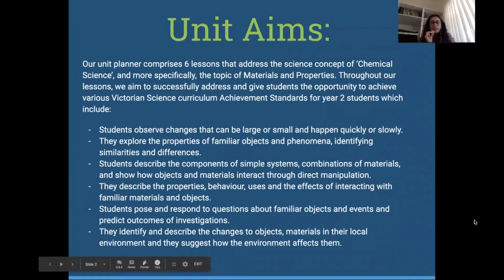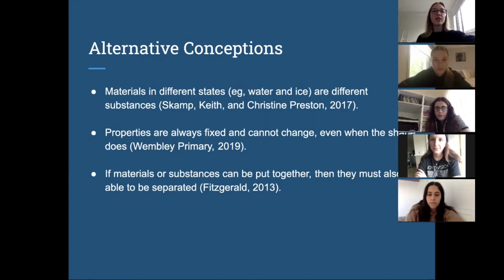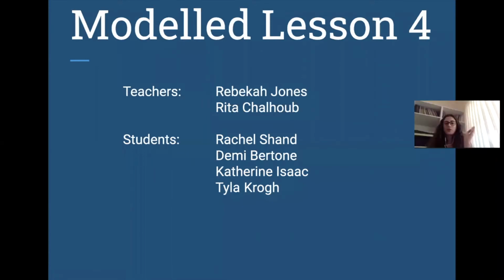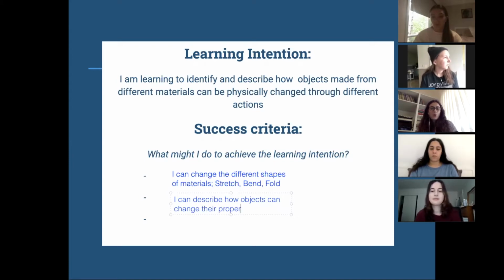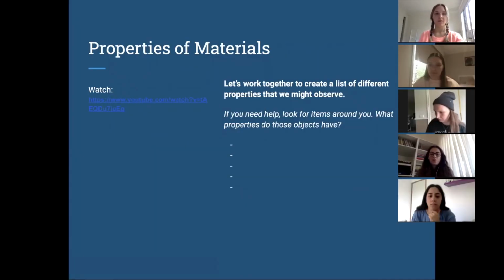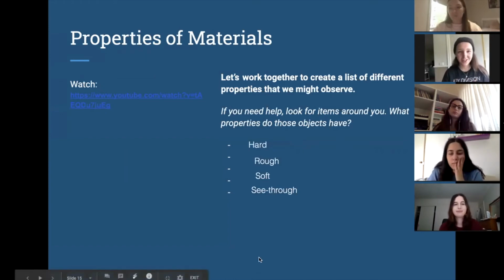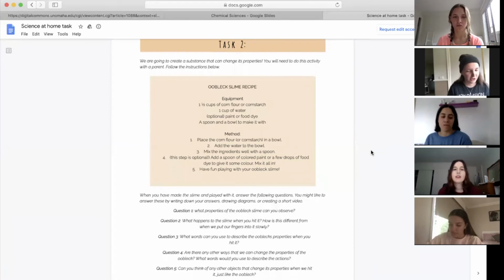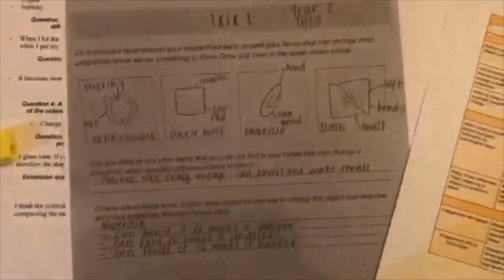EDST342 Assessment Group Presentation of Science UoW